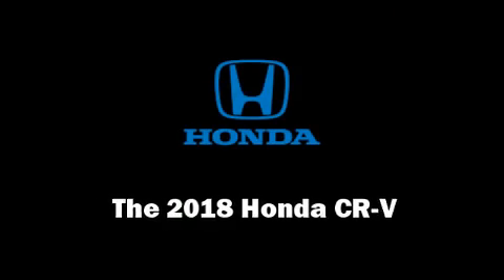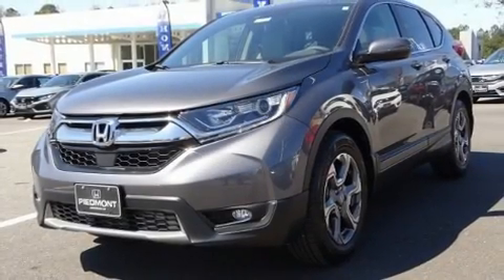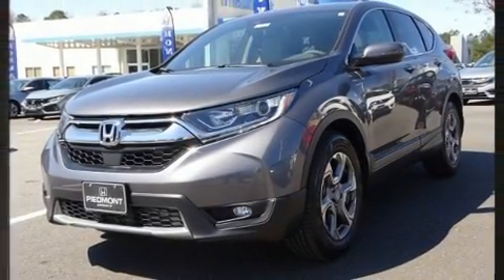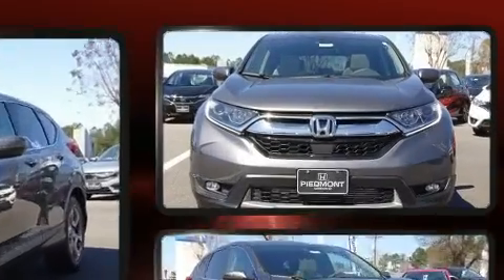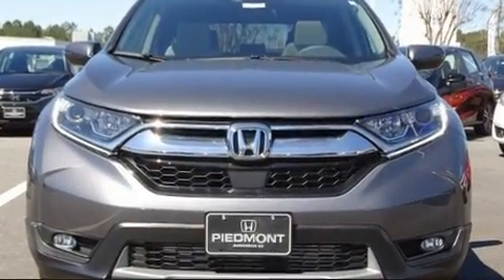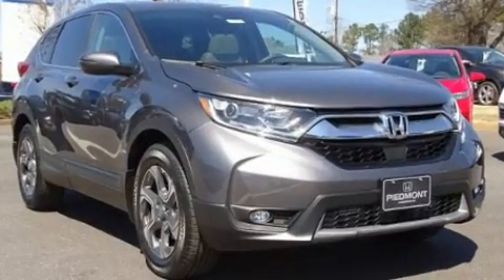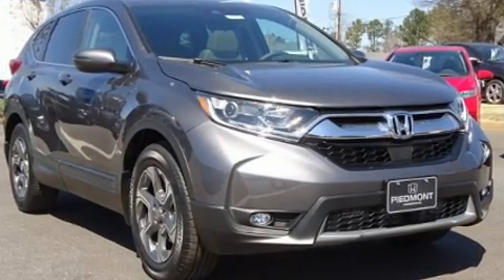2018 Honda CR-V EX 2WD in Anderson, SC 29621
Piedmont Honda
4011 Clemson Blvd.

You can expect a lot from the 2018 Honda CR-V. It features a front-wheel-drive platform, an automatic transmission, and an efficient 4 cylinder engine. A turbocharger is also included as an economical means of increasing performance. Honda infused the interior with top shelf amenities, such as: speed sensitive wipers, a blind spot monitoring system, automatic temperature control, power moon roof, turn signal indicator mirrors, cruise control, and more. Audio features include an AM/FM radio, steering wheel mounted audio controls, and 6 speakers, providing excellent sound throughout the cabin. Passengers are protected by various safety and security features, including: head curtain airbags, front side impact airbags, traction control, brake assist, a panic alarm, and 4 wheel disc brakes with ABS. Electronic stability control ensures solid grip atop the road surface, no matter how challenging the driving conditions. We know that you have high expectations, and we enjoy the challenge of meeting and exceeding them! Please don't hesitate to give us a call.